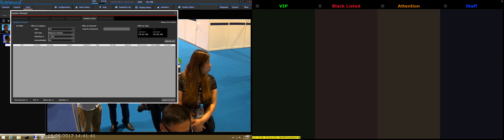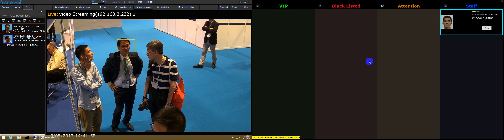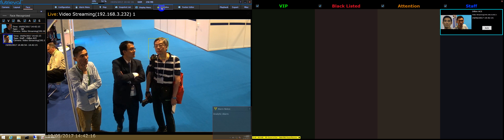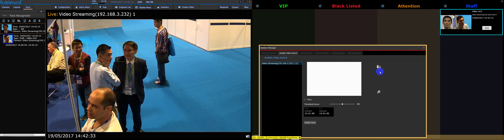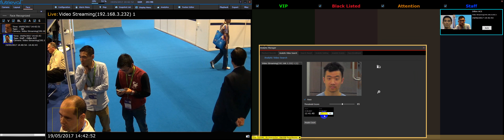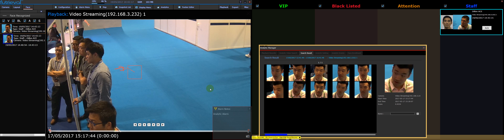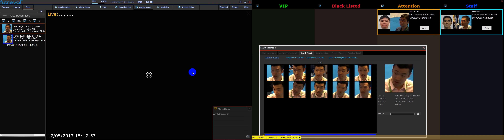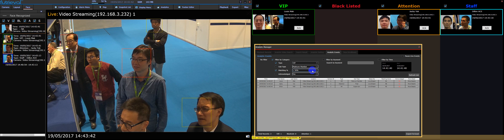Futrieval Face Recognition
Futrieval Face Identification Express (FIX) is a face recognition technology that empowers Futrieval System to perform face identification and forensics face search for different application scenarios. Futrieval FIX can detect and identify face images in realtime for each IP cameras, and alert operators whenever a target person appears. Futrieval FIX can also index un-recognized persons in real-time for apeedy subsequent forensic face search.
Powered by robust and efficient 3D Face recognition engine, Futrieval FIX can recognise a person from a 3.4 million target user database in just one second. According to the recent benchmark, Futrieval FIX’s face recognition algorithm is the fastest among rivalry offerings, and yet deliver the best recognition rate.